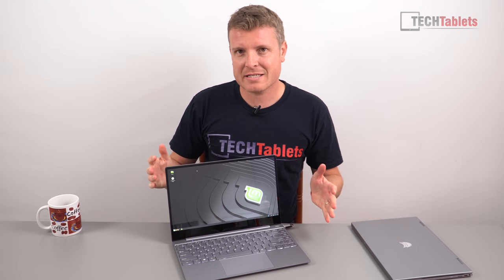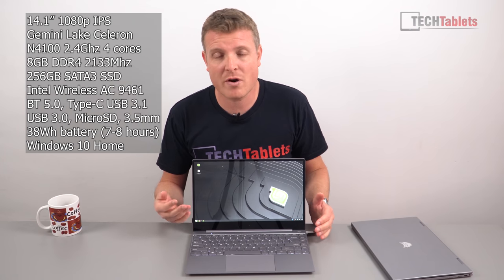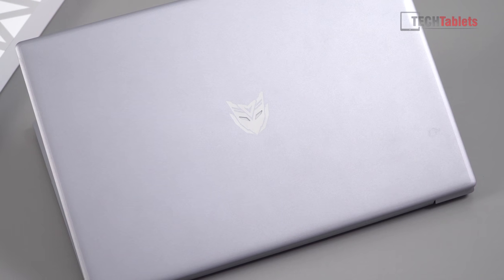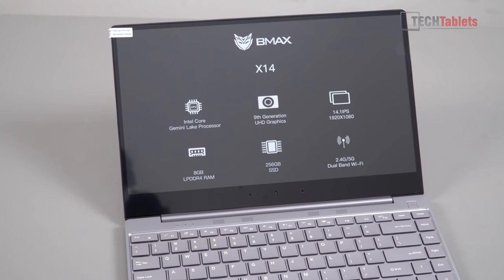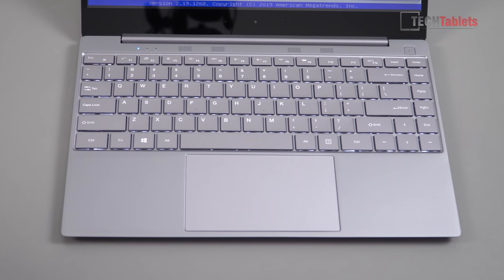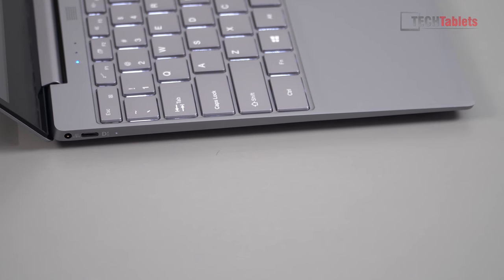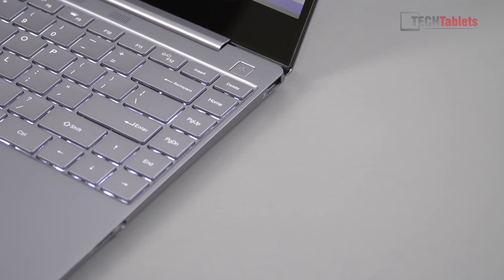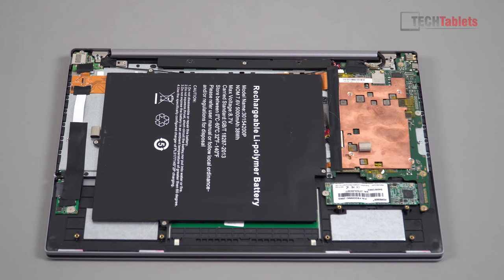BMAX X14 Review & Unboxing 8GB Gemini Lake Laptop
BMAX X14 Review, possibly the last Celeron N4100 8GB laptop I will review.

00:00 - Intro & spec
00:58 - Unboxing
04:18 - Bios
04:43 - Internals
06:10 - Screen
07:21 - Performance
10:36 - Sound
11:18 - Gaming
11:56 - Linux
12:11 - Pros & Cons